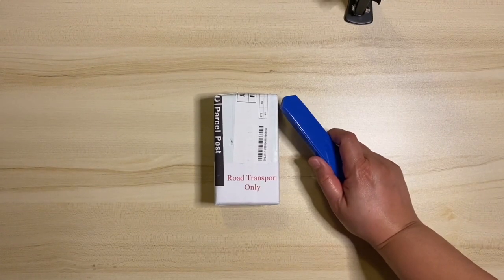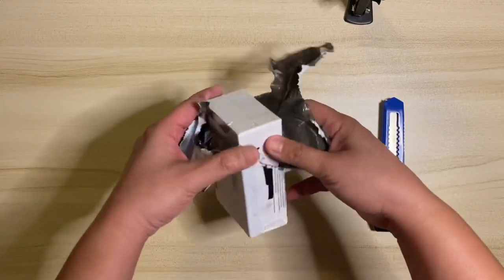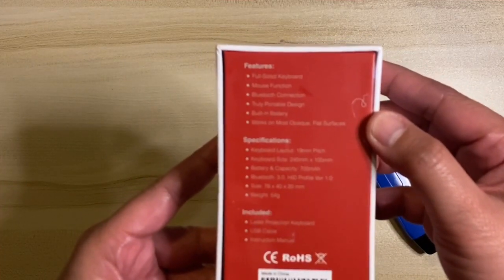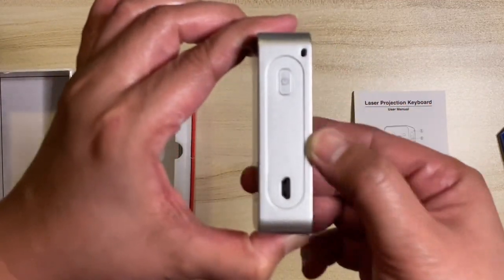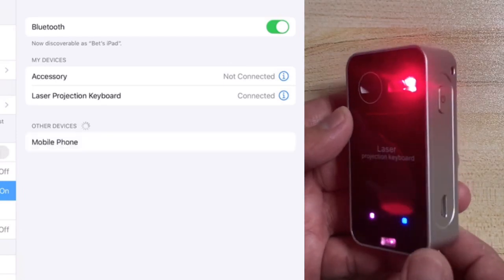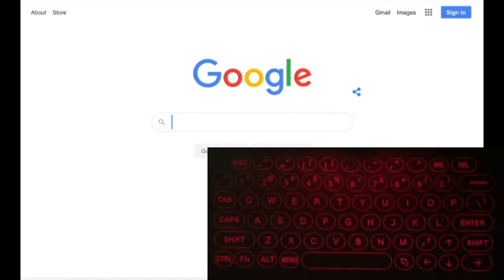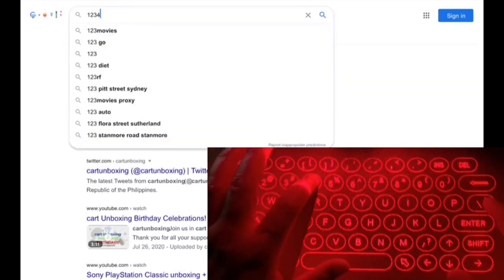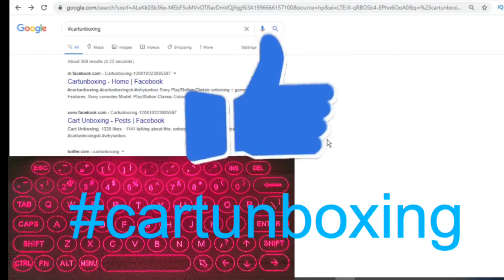Laser Keyboard 👉 Laser Projection Keyboard! Typing Test & Unboxing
Laser Keyboard 👉 Laser Projection  Keyboard! Typing Test & Unboxing + Demo Must Watch!

Laser Projection Keyboard as the seller says it is the future of the keyboard and the mouse. And the laser keyboard you can count on!

To discover more about laser keyboard product, you may check:
Laser projection keyboard with typing test

This video featured the  Laser Keyboard 👉 Laser Projection  Keyboard! Typing Test & Unboxing and also discussed the following:

-Laser Keyboard
-Laser projection keyboard
-Laser projection keyboard unboxing
-Laser keyboard! Typing Test, Unboxing, and Full Set-up
-Laser projection keyboard! Typing test Unboxing and Full Set-up

Relevant details have explained in the Laser Keyboard 👉 Laser Projection  Keyboard! Typing Test & Unboxing video. This laser projection keyboard with  typing test video will provide essential information about the laser keyboard.

This Laser Keyboard 👉 Laser Projection  Keyboard! Typing Test & Unboxing video should matter and of interest to you.

Before creating this laser keyboard video, I learned that many people are interested and search after the laser keyboard, laser projection keyboard, laser keyboard! Typing test, unboxing, and full set-up and laser keyboard! Typing test, unboxing, and full set-up.

The only distinction between the winners and the losers in life is one basic thing: the willingness to take huge action. You have that opportunity here today.

If you're interested in discovering more about " laser projection keyboard or laser keyboard: